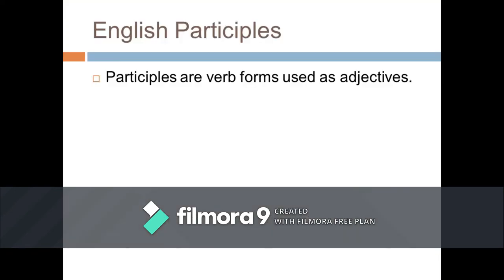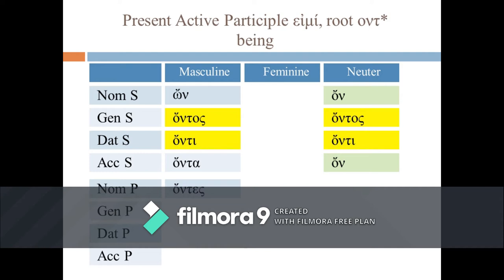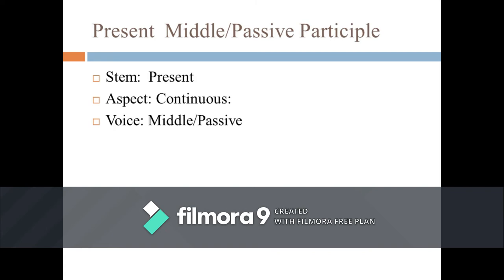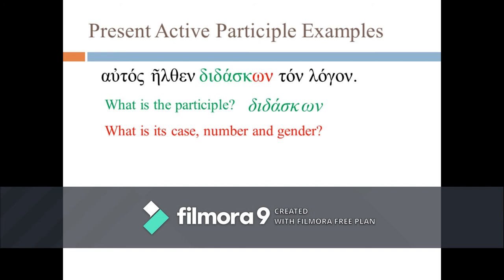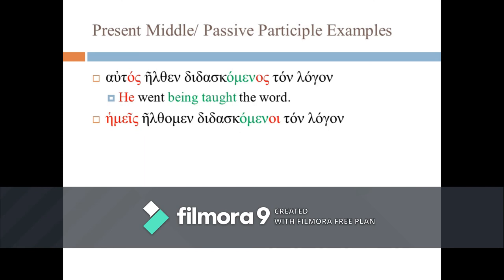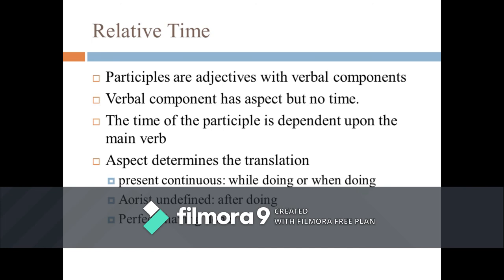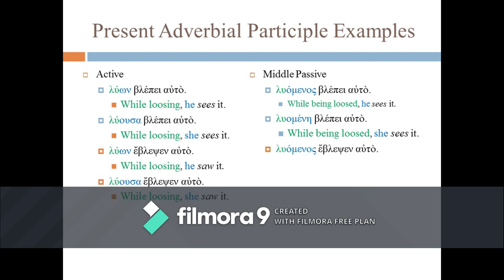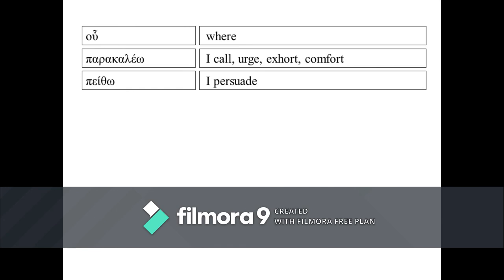14 Present Participles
Lesson 14: Present Participles